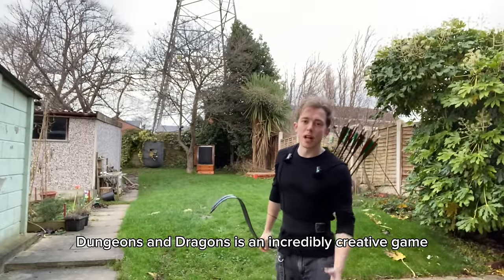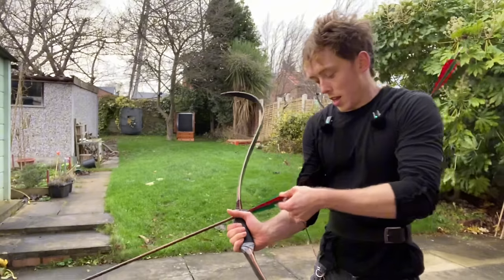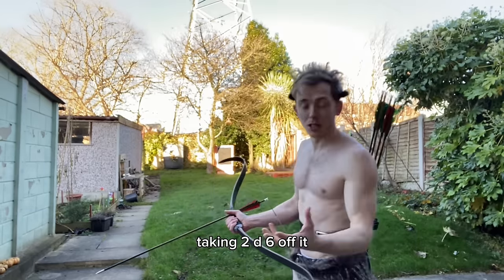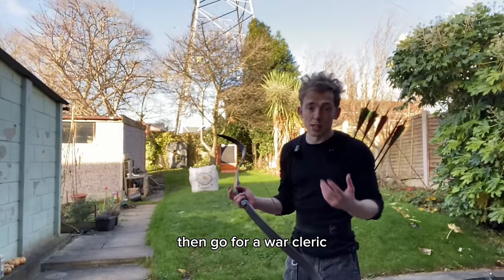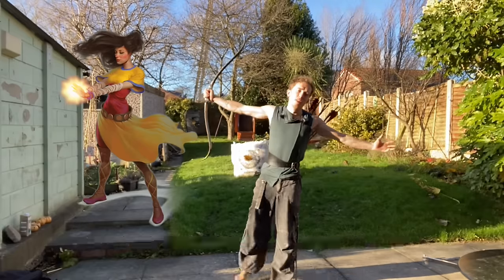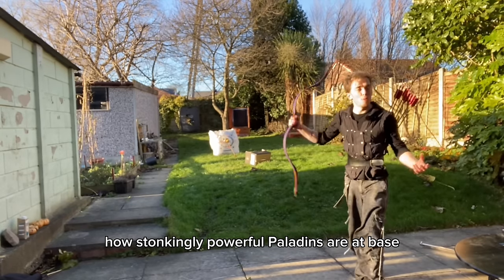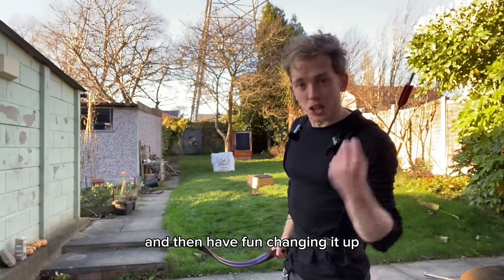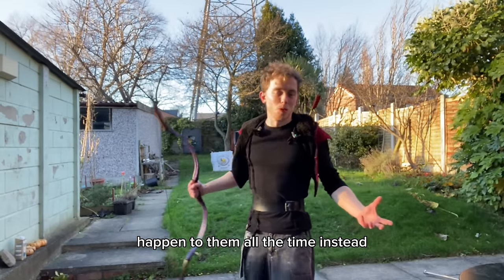How to play an archer in D&D (EVERY CLASS)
Download the game now to fight side by side with DND legends in Dragonheir ad dnd ⁠dragonheir" Live now on Windows, Mac, Steam, Epic, Android and iOS!

Use the gift code for free in-game unlocks! Code: diceroll

00:00 Introduction
03:12 Feats
07:50 Races
10:00 Artificer
12:56 Barbarian
15:37 Bard
20:14 Cleric
22:38 Druid
25:27 Fighter
29:14 Monk
33:40 Paladin
38:18 Ranger
43:14 Rogue
46:49 Sorcerer
49:41 Warlock
52:04 Wizard
55:50 Tier List

Hope you enjoy this video! It took me an OBSCENE amount of time to make and edit, and I'm sorry for everything I missed or messed up! Let me know your preferred playstyle in the comments, and I hope I've at least provided some fun inspiration for your next archer character!